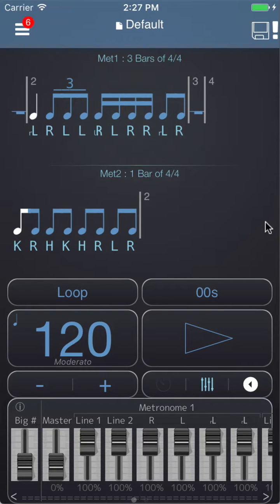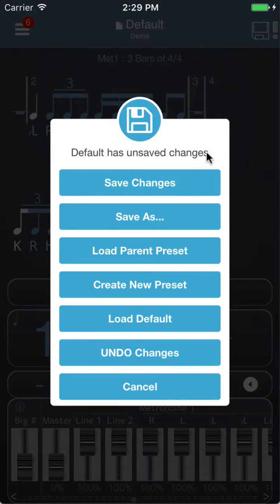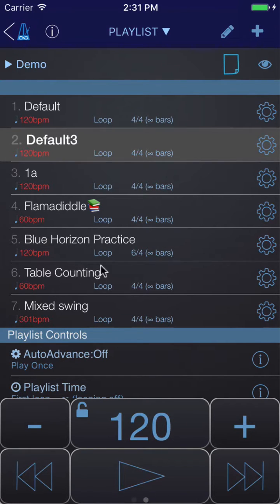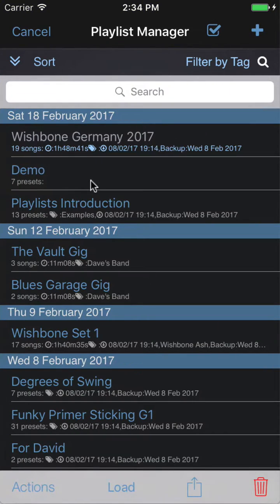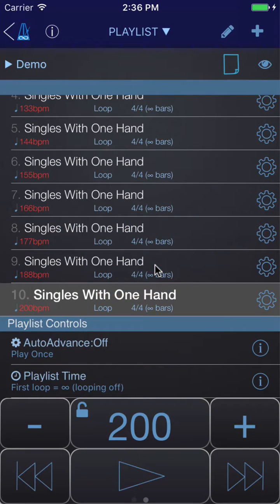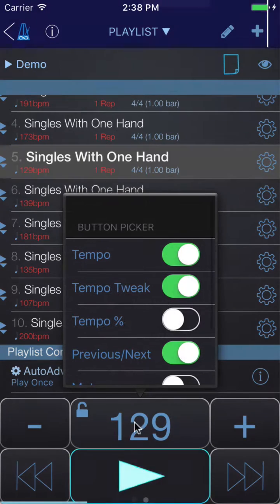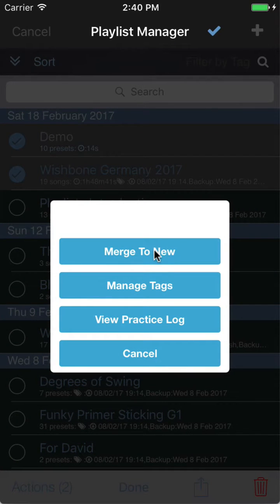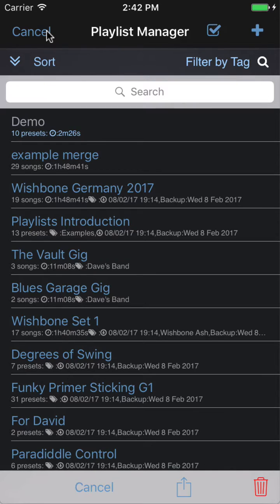PolyNome 2.2.9 - New Features part 2: Playlists & Playlist Manager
This video demonstrates the new features in Playlists and Playlist Manager for PolyNome 2.2.9

- Practice time of Playlists is saved when you close them. You can sort by this in the Playlist Manager.
- Duplicate item added to Playlist '+' button to duplicate single item in Playlist.
- Shuffle option added to Playlist (tap the Playlist name to view it.)
- Practice Log option added (tap the Playlist name) which will show the Practice Log results for that Playlist.
- Ramp and Random options in Playlist for quick setting of Tempo/Reps/Timer. When in edit mode in a Playlist (by tapping the pencil button) if you have multiple items selected you'll see new buttons in the Actions menu for Tempo Options, Rep Options and Timer Options.  These allow you to quickly set ramped or randomised tempos/reps/timers.
- Duplicate option in Playlist Actions (when in edit mode). Allows you to quickly create multiple copies of items in a playlist.
- Tempo percentage slider now has variable scrubbing speed. Move your finger away from the slider while scrubbing for fine tuning the percentage.
- Tempo percentage slider remembers its position from the last time you used the Playlist.
- Fix: Will now auto advance no matter how short the pattern is.

Playlist Manager
- Merge Playlists option added to Actions. Use this to create a new Playlist with the contents of the selected Playlists. Useful if you have songs with multiple sections and you want to create a single Playlist to play them all.